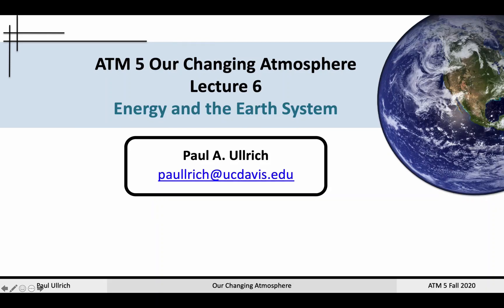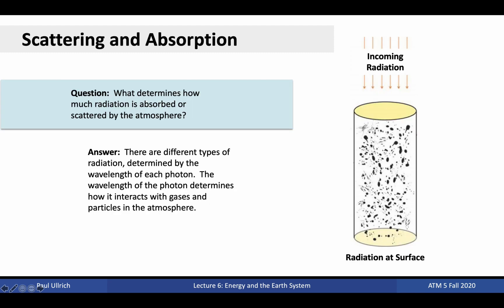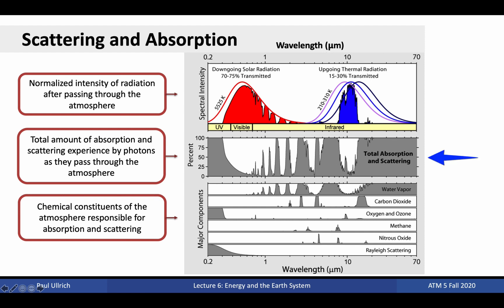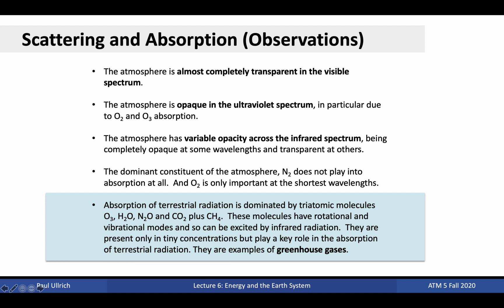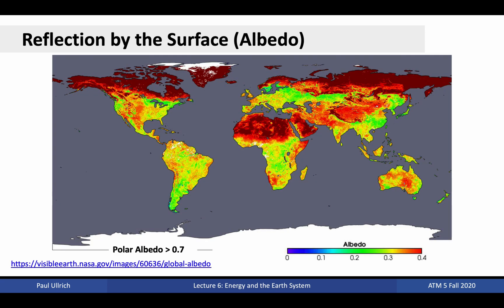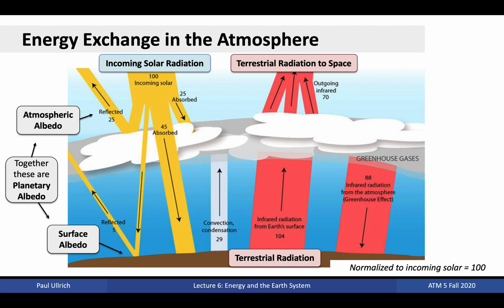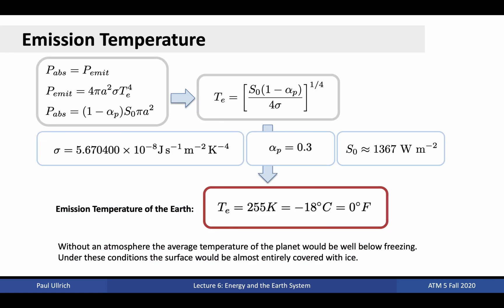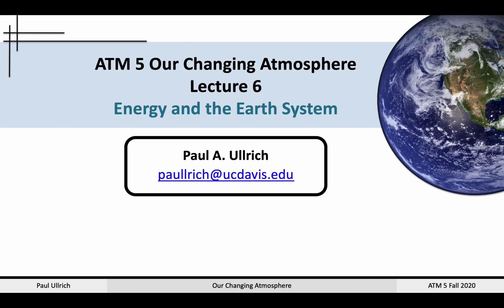Our Changing Atmosphere Lecture 06 - Energy and the Earth System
Energy and the Earth System; Photons in the atmosphere; Absorption, scattering and reflection; Emission temperature and surface temperature